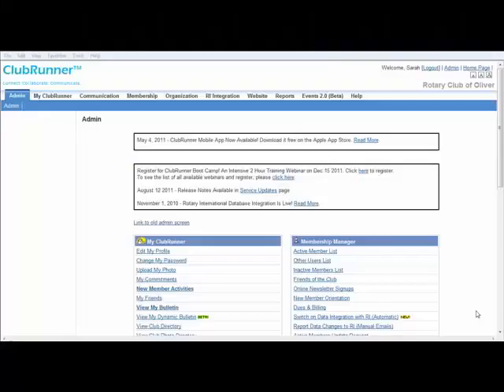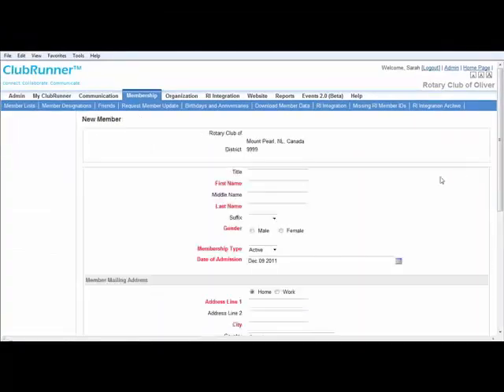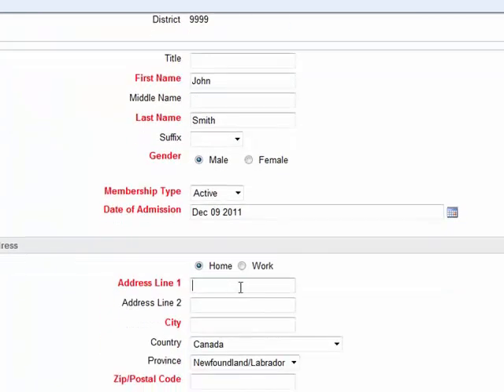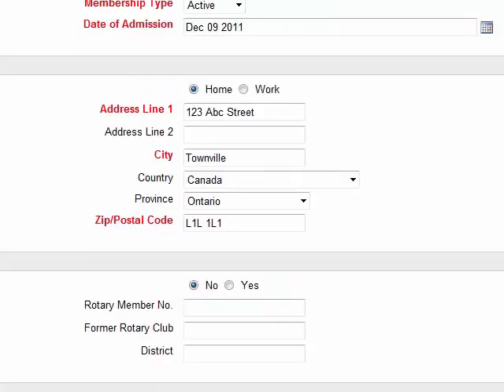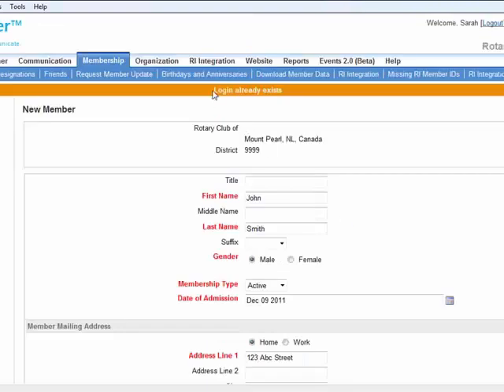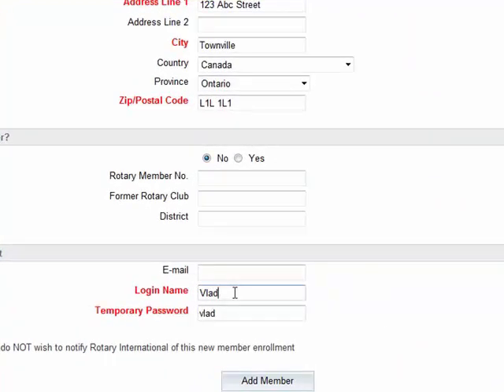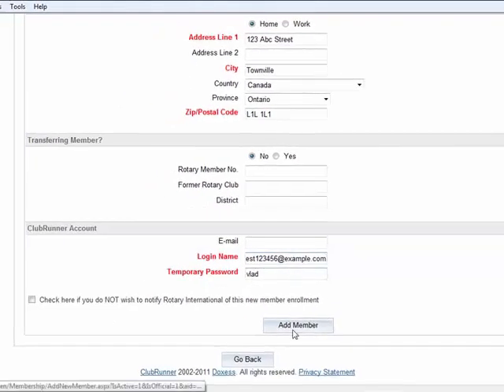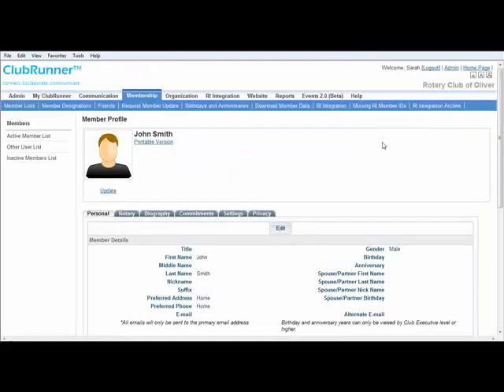"Login Already Exists" Error message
When adding a new member to the Active Member List, you may encounter a "login already exists" error message. Learn how to save the member profile successfully.